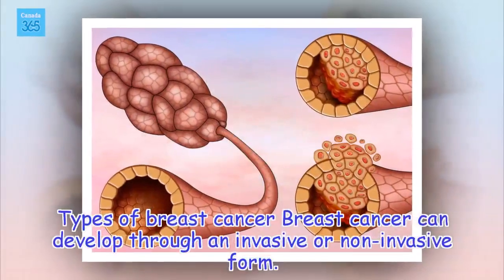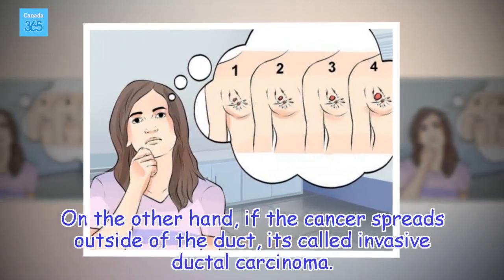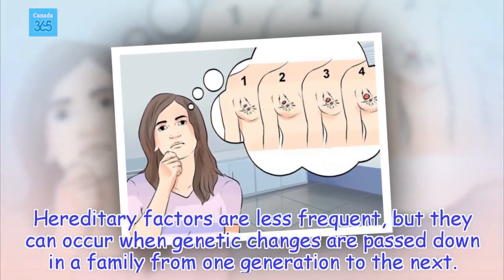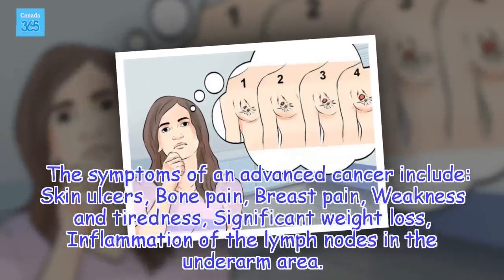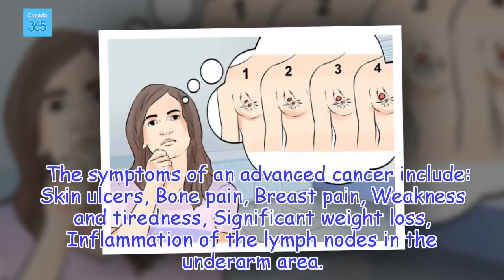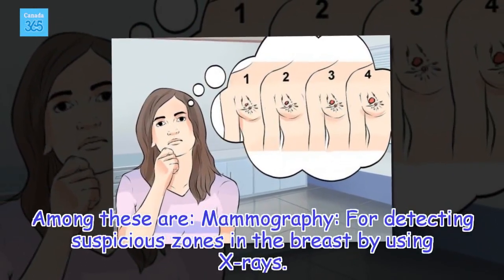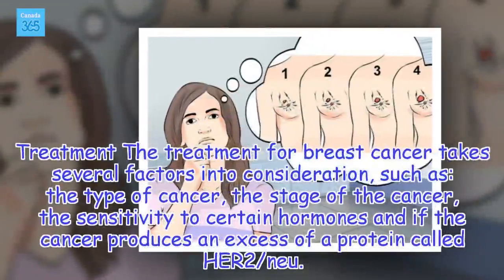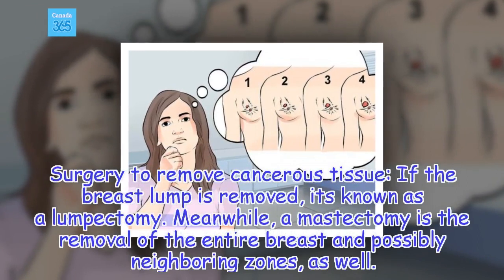Breast Cancer: The Different Types, Symptoms and Treatment - Canada 365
Breast cancer is one of the most common types of cancer found in women. It actually also affects men on a smaller scale, but it is the second leading cause of death in women.